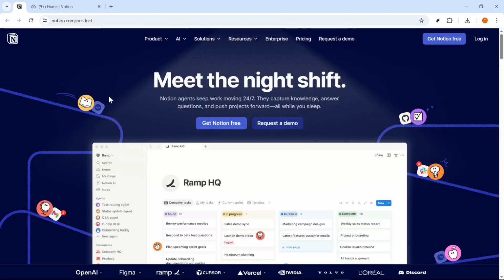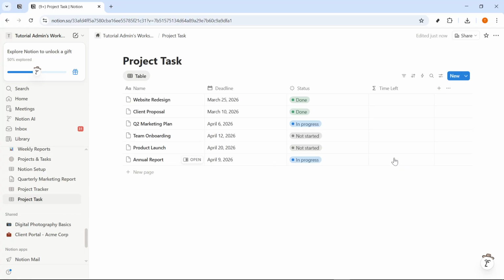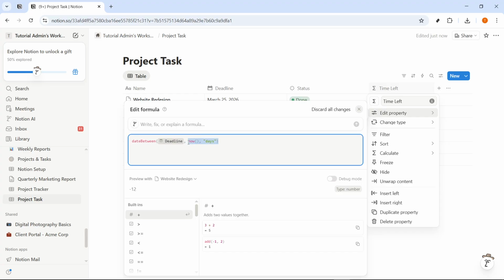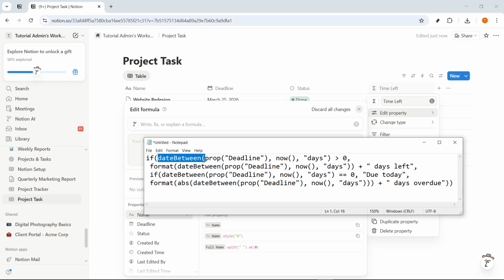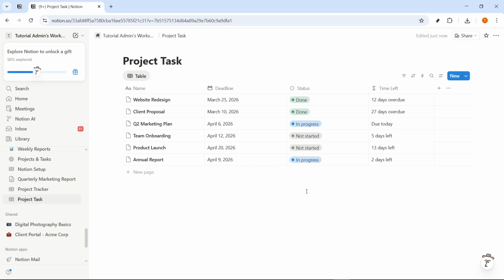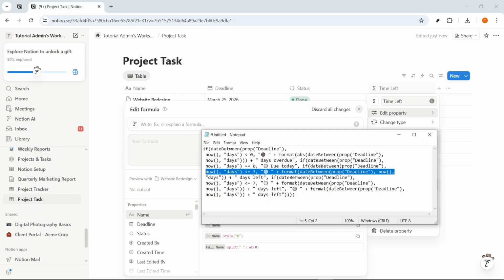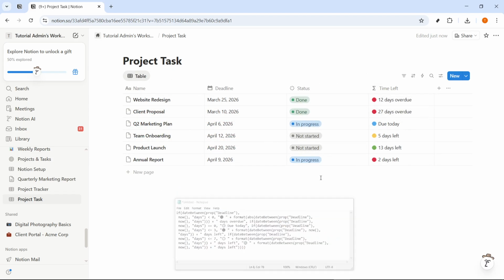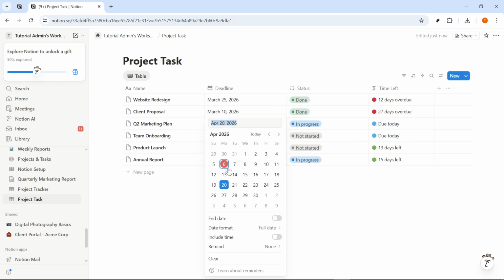How to Create a Deadline Countdown Formula in Notion (Time Left Calculated)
Make your Notion task database smarter with a live deadline countdown formula. In this tutorial, you’ll learn how to calculate days remaining, turn the result into readable text, and add visual urgency labels that update automatically.

✅ How to create a deadline countdown formula in Notion
✅ How to use dateBetween with a deadline date property
✅ How to show Due today, days left, and days overdue text
✅ How to format a Notion formula with abs, format, and if conditions
✅ How to add red, yellow, green, and blue urgency indicators for tasks

What kind of Notion database would you use this countdown formula in first?

how to create a deadline countdown formula in Notion, Notion formula for days left until deadline, how to show overdue tasks in Notion, Notion dateBetween formula tutorial, Notion task deadline tracker setup, how to add urgency labels in Notion, Notion task management formulas, create a time left column in Notion, Notion database deadline countdown 2026, productivity workflow in Notion, project tracking formulas in Notion, Notion formula tutorial for deadlines 2026